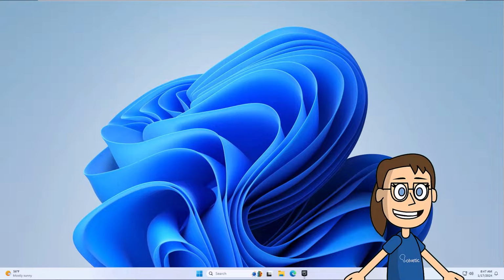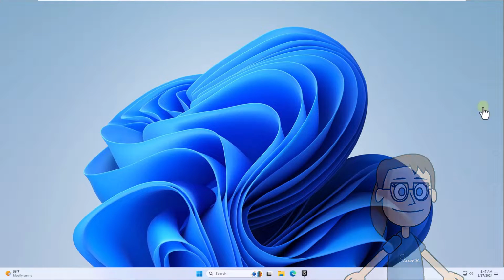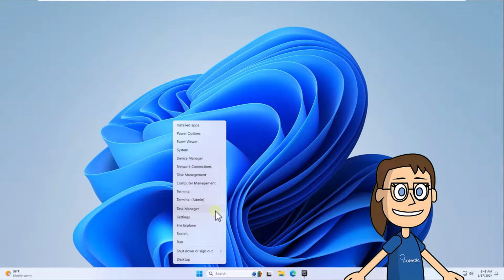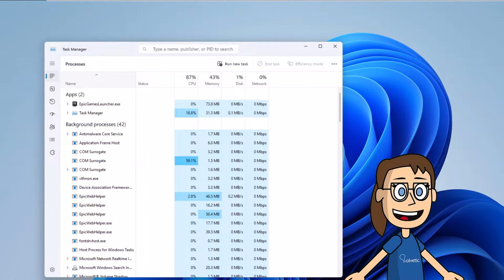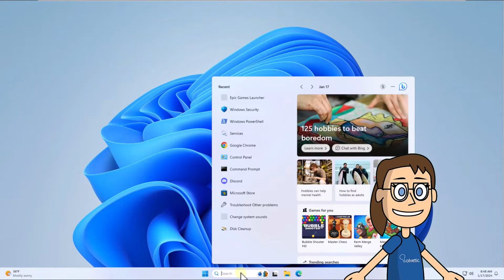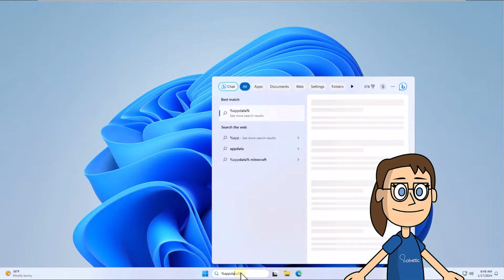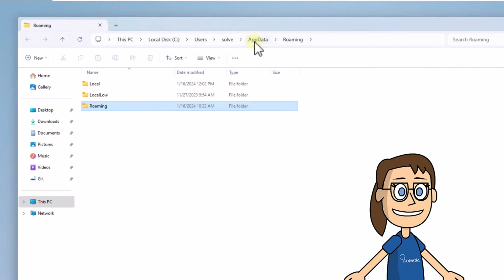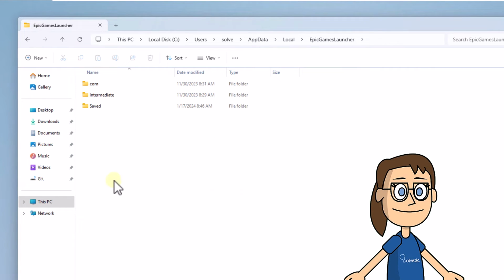GTA 5 Epic Games Error LS-0018 ✅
Welcome to Solvetic, your trusted source for gaming solutions and tips! In this video, we're diving into a specific issue that GTA 5 players on Epic Games may have encountered: "GTA 5 Epic Games Error LS-0018." We understand that encountering errors while trying to enjoy your favorite game can be frustrating, and we're here to help you overcome them.

In this comprehensive guide, we'll provide you with effective solutions to tackle the LS-0018 error in GTA 5 on Epic Games. We'll explore the potential causes behind this issue and offer step-by-step instructions to get you back into the game without a hitch.

At Solvetic, we're committed to enhancing your gaming experience and providing you with the knowledge you need to overcome technical challenges.

So, if you've ever faced the LS-0018 error while playing GTA 5 on Epic Games, you've come to the right place! Join us as we explore how to resolve this issue and get back to enjoying the virtual streets of Los Santos. Let's get started!